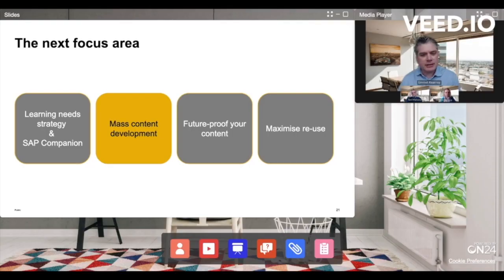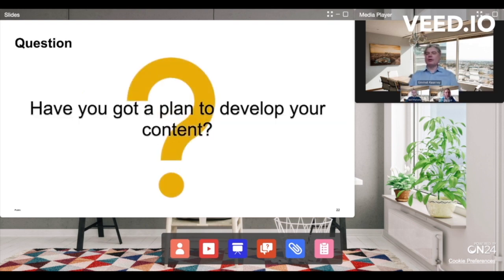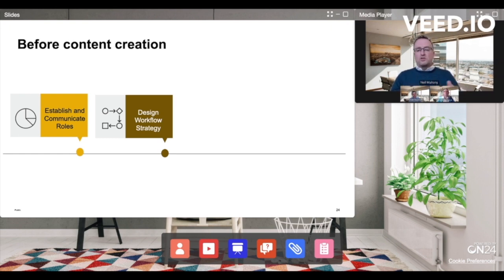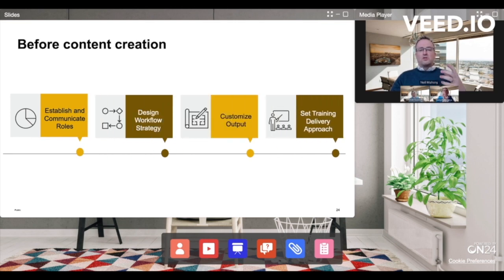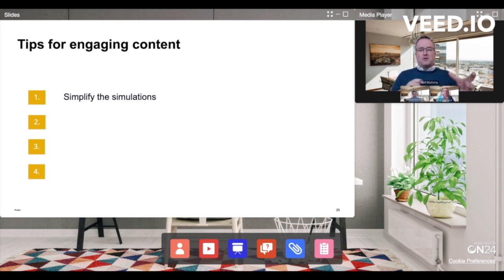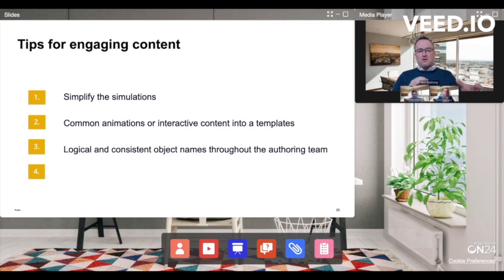Mass Content Development